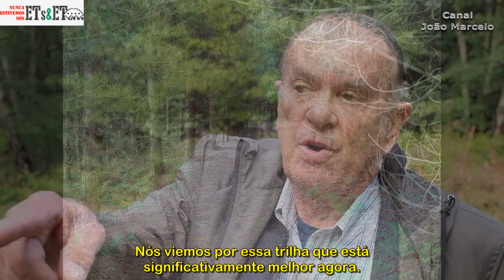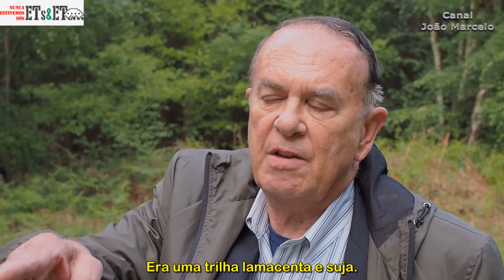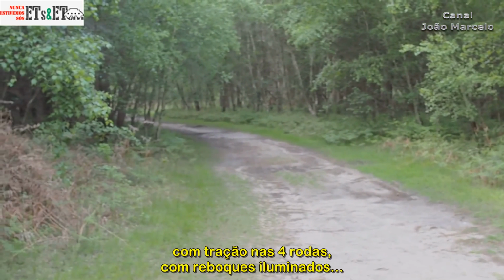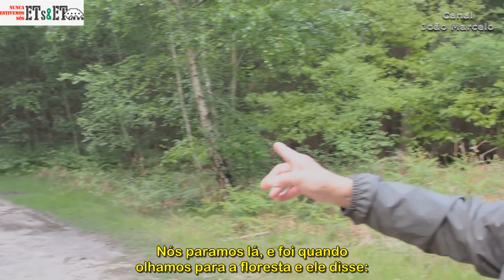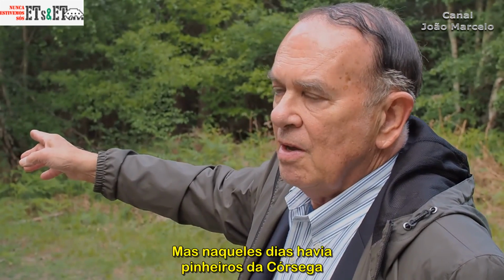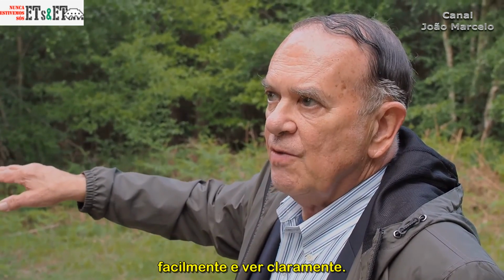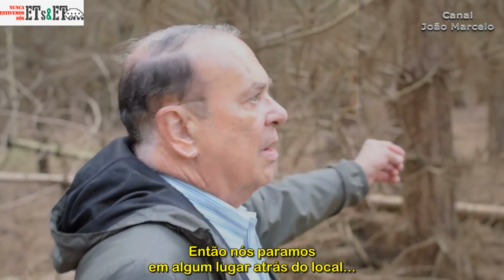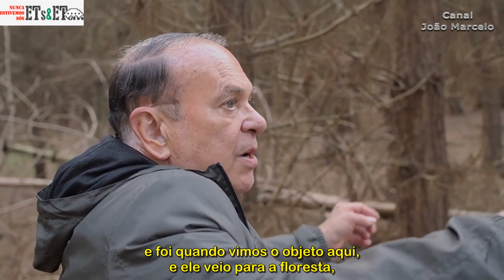Charles Halt Retorna A Floresta De Rendlesham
Tradução: Pamylla Oliveira
Revisão & Ajuste Final: Tunguska